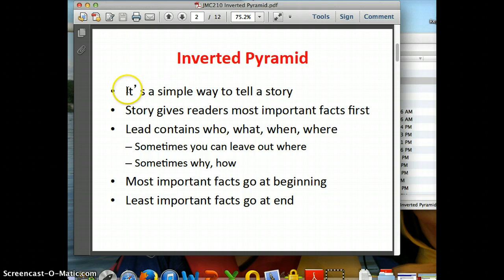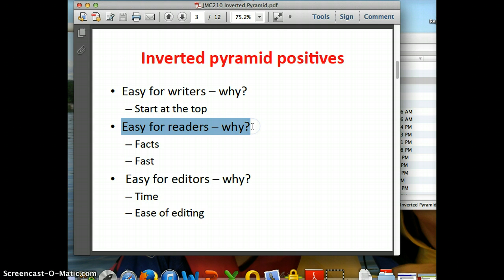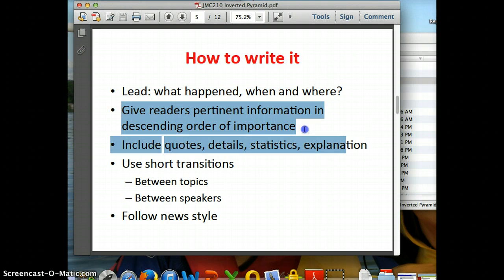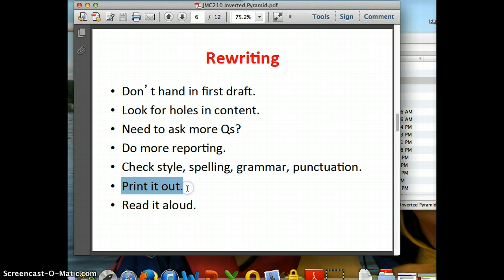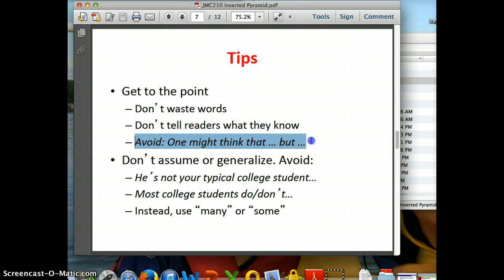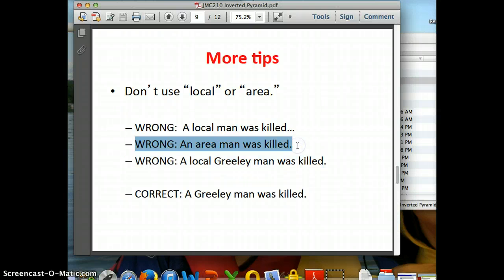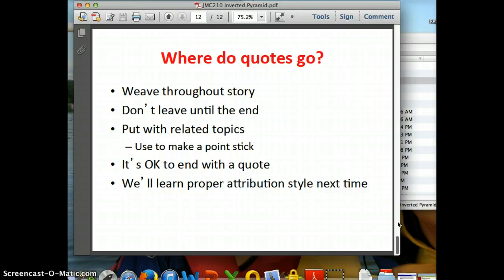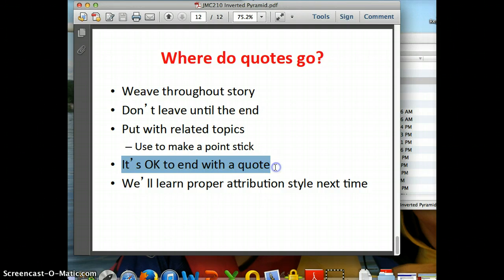Inverted Pyramid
Lynn Klyde-Silverstein, a journalism professor at the University of Northern Colorado, explains the easiest way to write a news story.